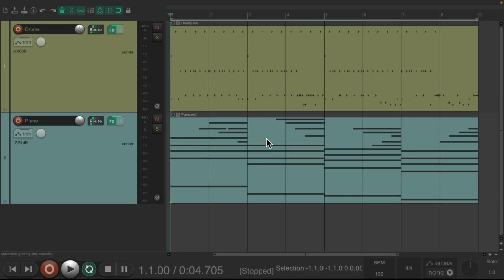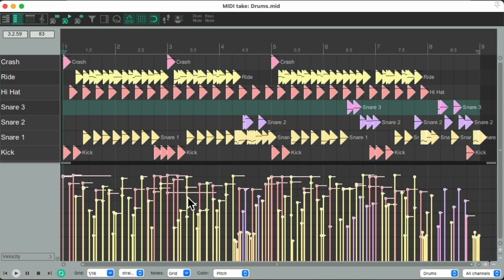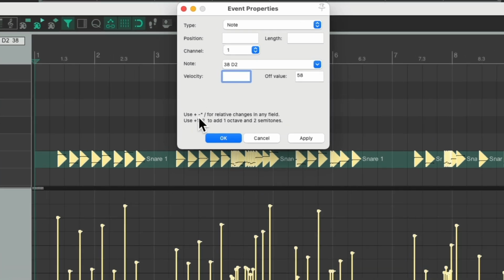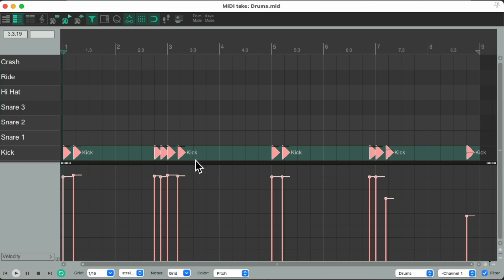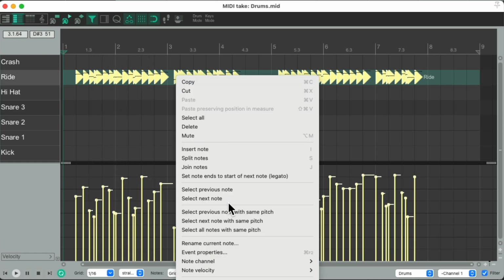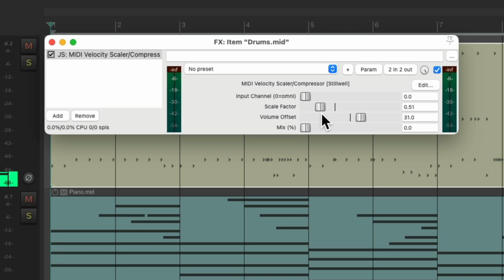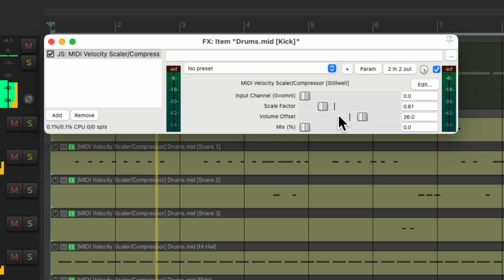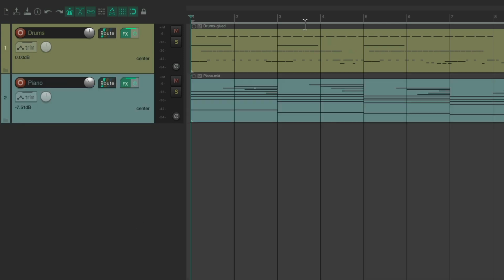Editing MIDI Drum Velocity in REAPER